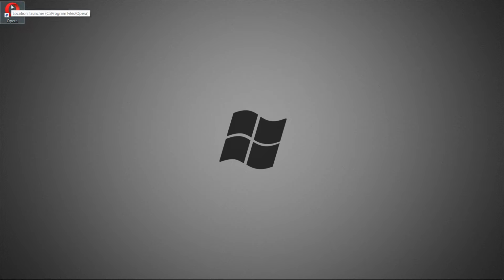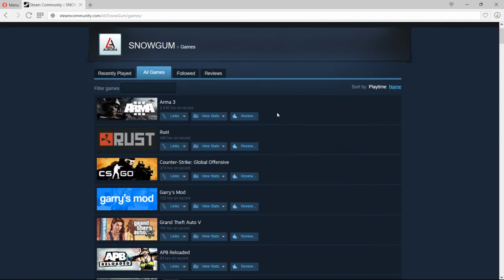How To Add Steam Hours [ADVANCED]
Hey, If you like me then send me your nudes and we will have an orange juice together at the play park...

CODE:  Responsive_BuildChangeLanguageOption